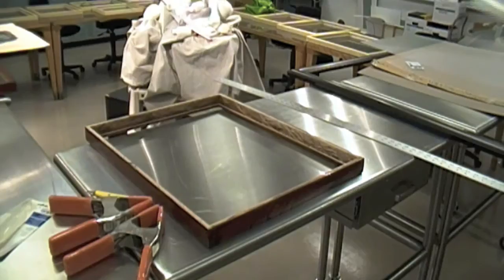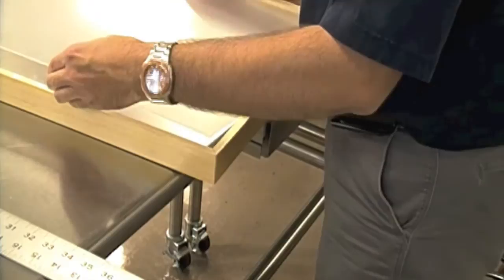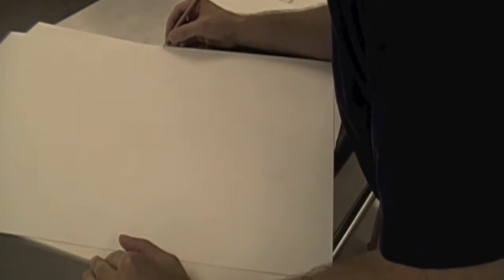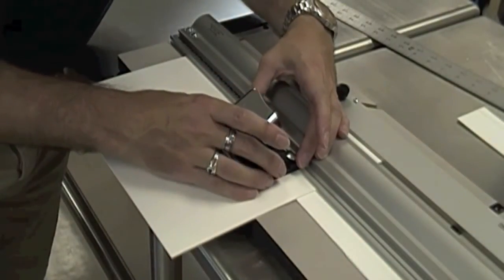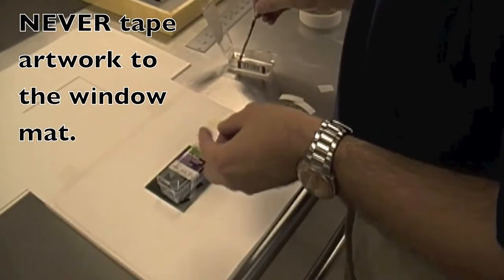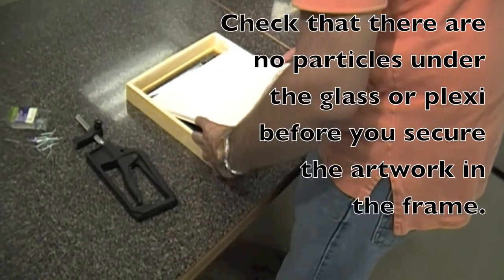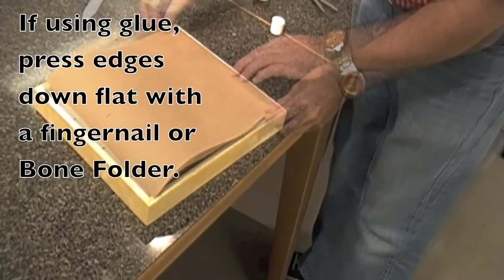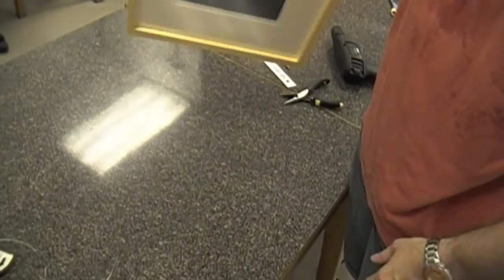Matting and Framing Artwork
Steps to cutting mats and framing artwork